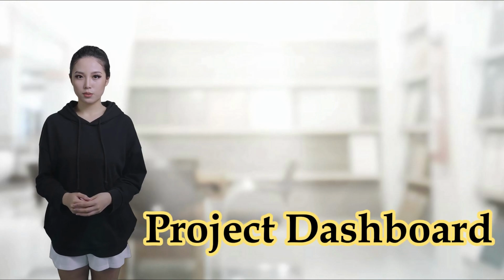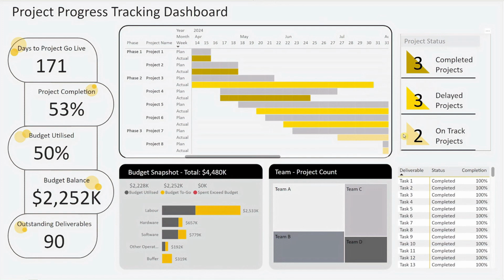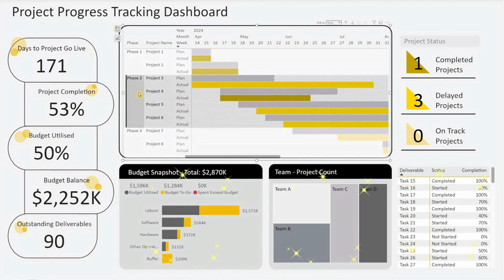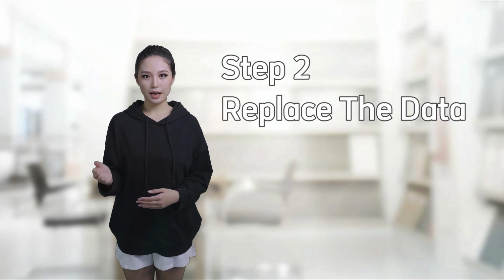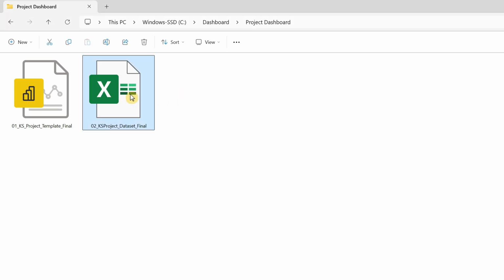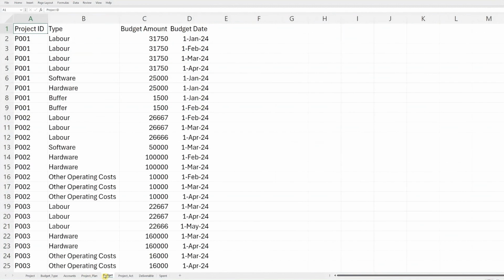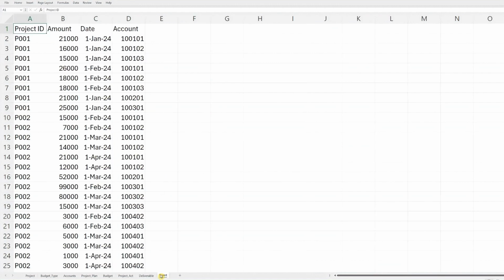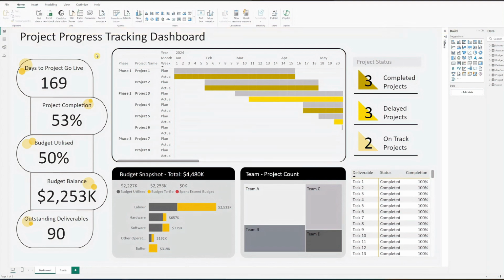From Excel to Insights : Project Progress Tracking Made Easy with a Ready-to-Use Template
Turn your Excel data into a comprehensive Project Progress Tracking Dashboard with ease.

This ready-to-use template is designed to help you monitor and manage your projects more effective with minimal effort.  You can quickly and easily replace the sample data with your own.

The Dashboard provides a clear and concise view of your project's health.  It simplifies complex data into visual insights, making it easier to communicate status with stakeholders and team members.

Watch as we showcase the dashboard's functionality and show you how simple it is to turn your Excel data into powerful insights.  The Power BI template and the Excel dataset used in this video are available for free!  Download them and start tracking your project progress today.

Dashboard Features:
 • Quick insights on Overall Project KPIs
 • Gantt chart on the Plan and Execution schedule for different phases and projects
 • Powerful analytics on project status, budget monitoring, and deliverables tracking
 • Interactive features to drill down into specific phases, projects and teams

Timestamp:
00:00 Dashboard Overview
02:35 Step 1: Download Template
03:05 Step 2: Replace the Data
06:32 Step 3: Load Your Data
07:48 Link to Attrition and Opportunity Dashboards